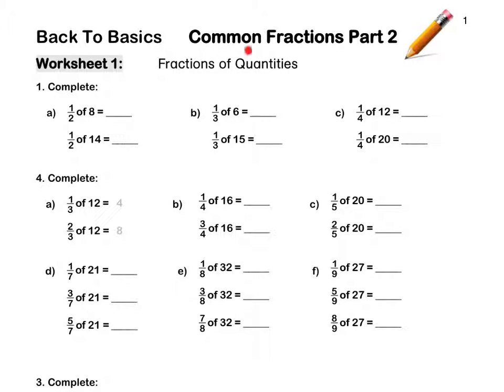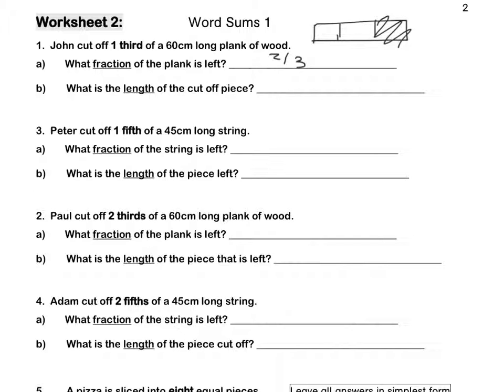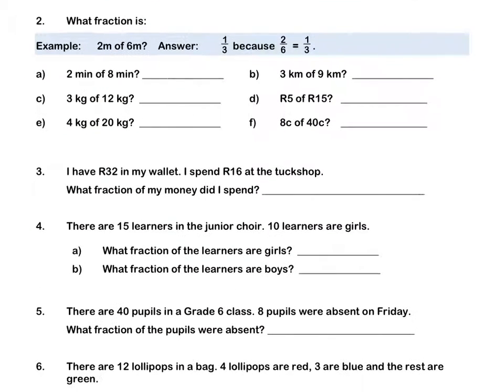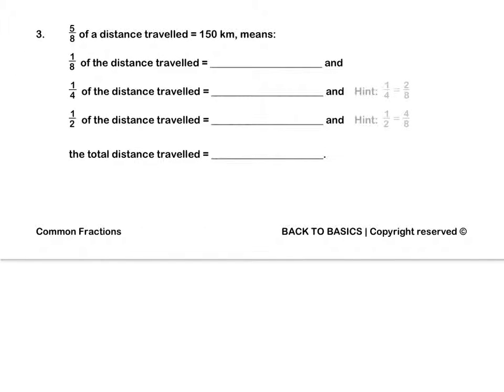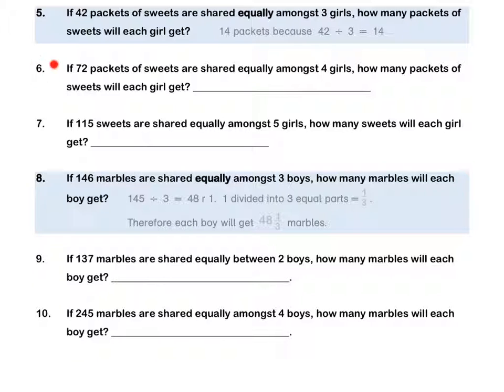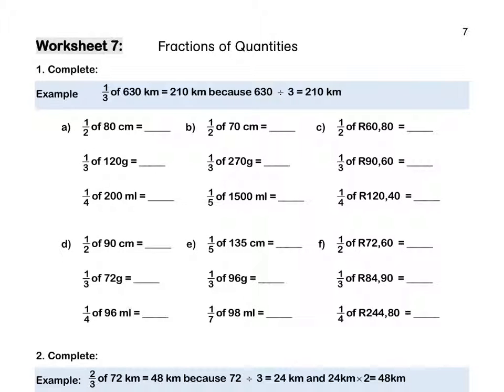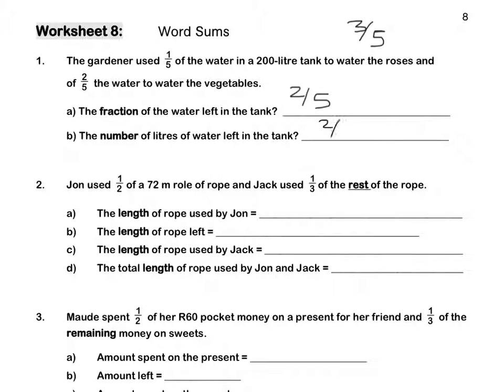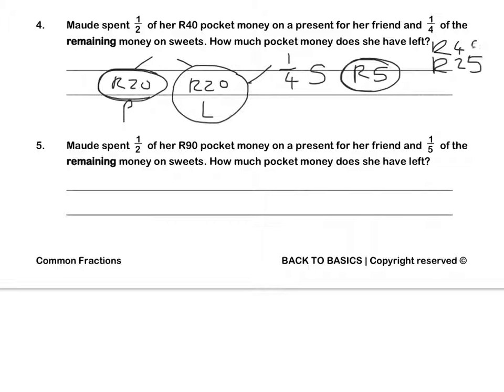Grade 7 Common Fractions 2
Fractions of a Whole Number, Word Sums and Writing a Quantity of a Quantity as a Fraction.